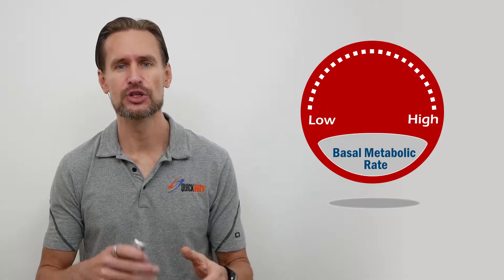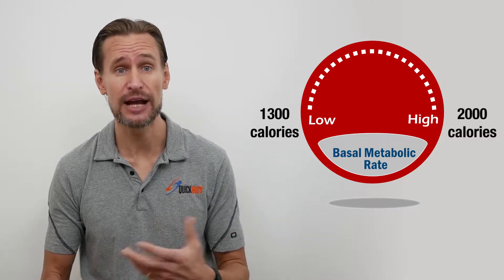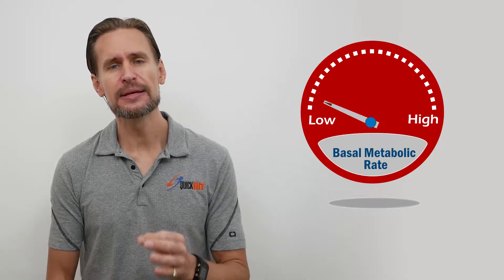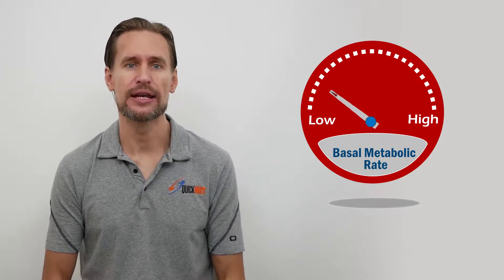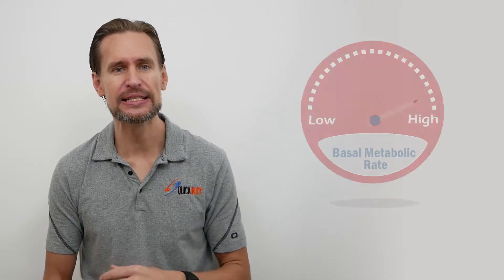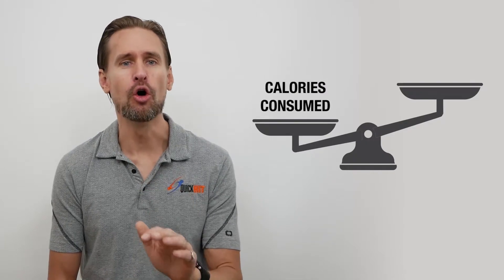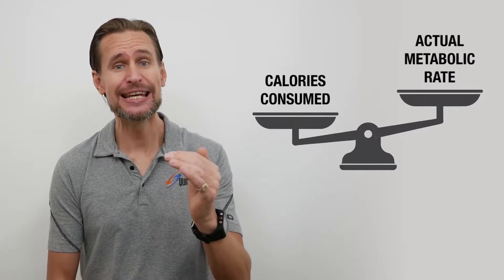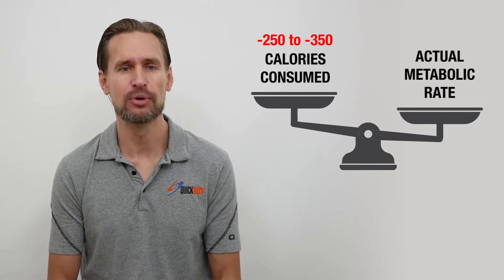Metabolic Rate (Ep. 4)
What is metabolic rate and how is it calculated? We explain both those questions in this short video.